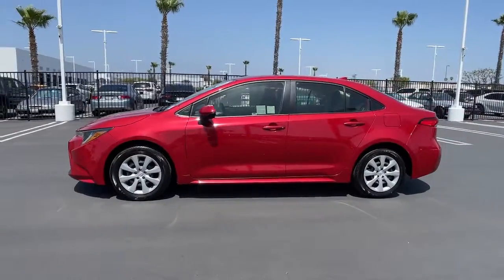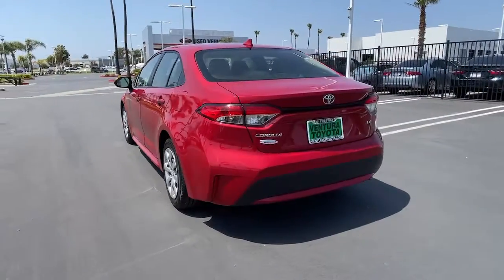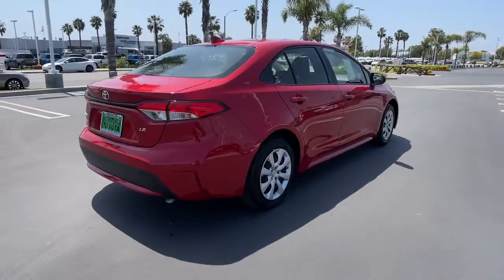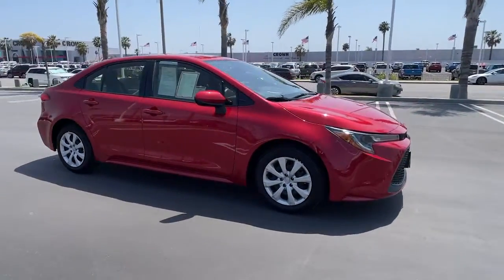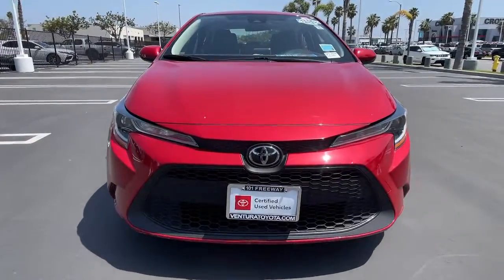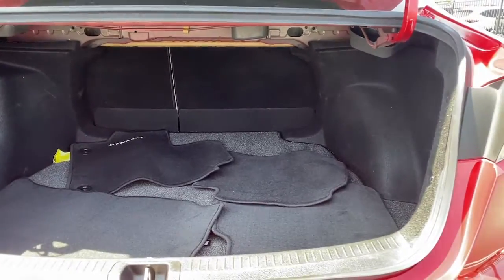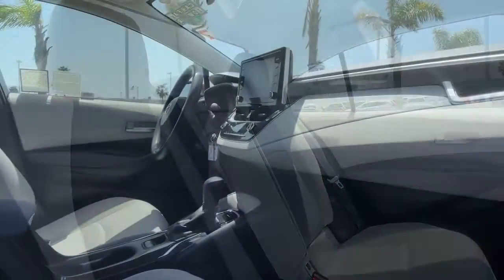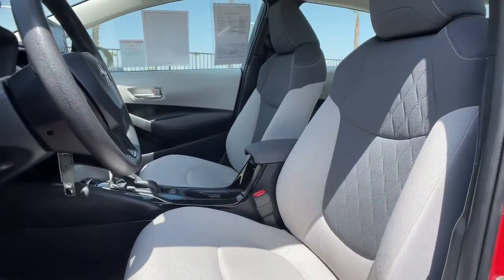2021 Toyota Corolla Ventura, Oxnard, Simi Valley, Thousand Oaks, Northridge, CA CP13544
RED Used 2021 Toyota Corolla available in Ventura, California at Ventura Toyota. Servicing the Oxnard, Simi Valley, Thousand Oaks, Northridge, CA area.
2021 Toyota Corolla LE CVT - Stock#: CP13544 - VIN#: JTDEPMAE8MJ164843

Ventura Toyota
6360 Auto Center Drive

Toyota Certified CARFAX 1-Owner. LE trim. EPA 38 MPG Hwy/30 MPG City! Lane Keeping Assist WiFi Hotspot Smart Device Integration AND MORE! KEY FEATURES INCLUDE: Back-Up Camera Satellite Radio iPod/MP3 Input Onboard Communications System Apple CarPlay Smart Device Integration WiFi Hotspot Lane Keeping Assist. MP3 Player Remote Trunk Release Keyless Entry Child Safety Locks Steering Wheel Controls. SHOP WITH CONFIDENCE: Certified vehicles must pass a thorough 160-point inspection 7 Year/100000 Mile Limited Powertrain Warranty 12-Month/12000-Mile Limited Comprehensive Warranty 1 Year Roadside Assistance includes jump starts lockouts fuel delivery flat tire service and more Free CarFax Vehicle History Report included Pricing analysis performed on 5/2/2022. Fuel economy calculations based on original manufacturer data for trim engine configuration. Please confirm the accuracy of the included equipment by calling us prior to purchase.